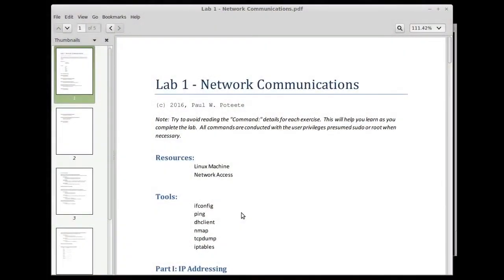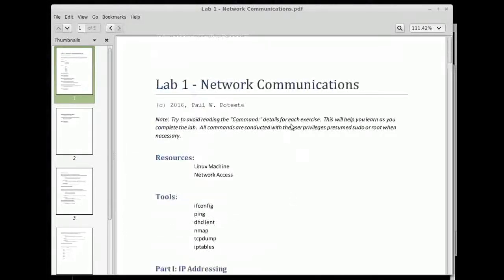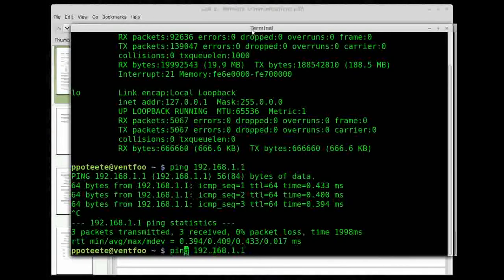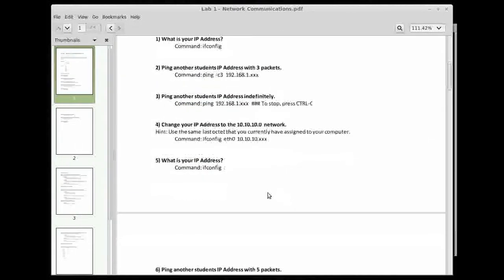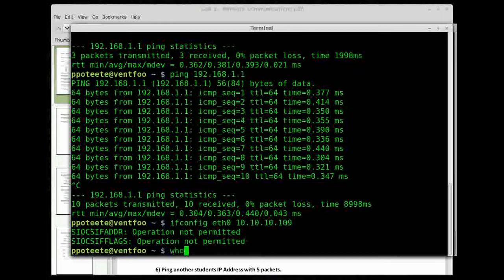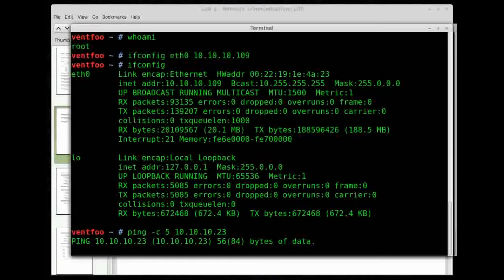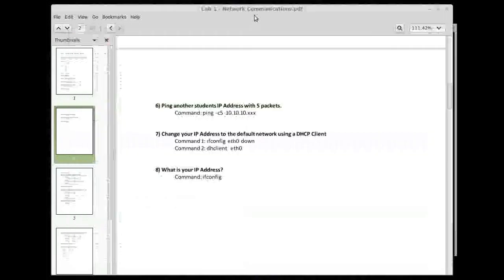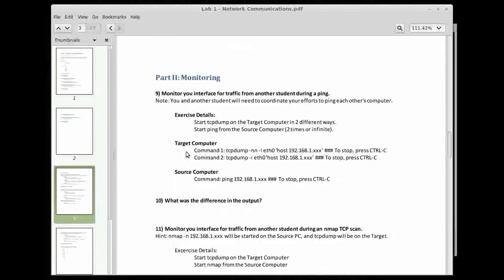Kali Lab 1 Network Communications Part 1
Introduction to Hacking

This is my Lab Exercise for Network Communications.  The details for the lab are posted in the description below.

Note:  Try to avoid reading the "Command:" details for each exercise.  This will help you learn as you complete the lab.  All commands are conducted with the user privileges presumed sudo or root when necessary.
Resources:
 Linux Machine
 Network Access
Tools:
 ifconfig
 ping
 dhclient
 nmap
 tcpdump
 iptables
Part I: IP Addressing

1) What is your IP Address?
 Command: ifconfig

2) Ping another students IP Address with 3 packets.
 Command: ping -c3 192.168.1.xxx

3) Ping another students IP Address indefinitely.
 Command: ping 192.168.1.xxx ### To stop, press CTRL-C

4) Change your IP Address to the 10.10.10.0 network.
Hint: Use the same last octet that you currently have assigned to your computer.
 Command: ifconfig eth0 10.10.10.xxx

5) What is your IP Address?
 Command: ifconfig

6) Ping another students IP Address with 5 packets.
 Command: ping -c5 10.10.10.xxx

7) Change your IP Address to the default network using a DHCP Client
 Command: dhclient eth0

8) What is your IP Address?